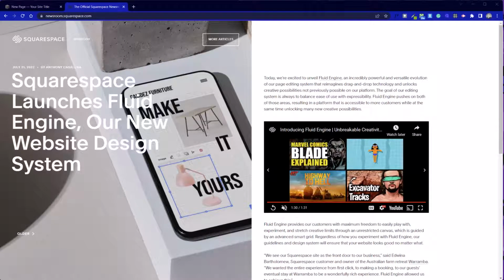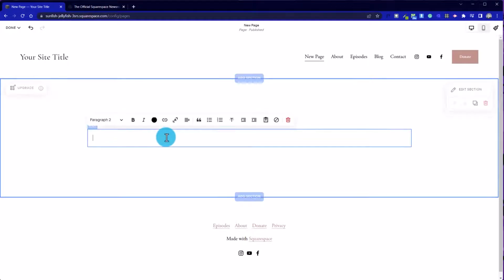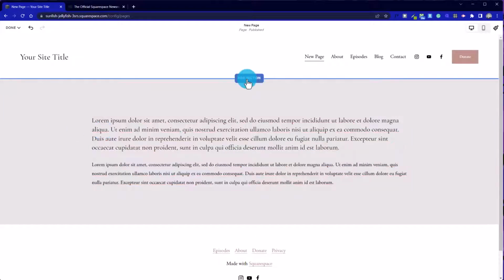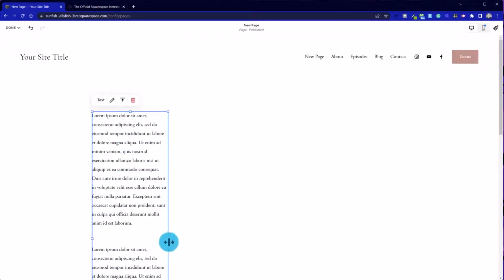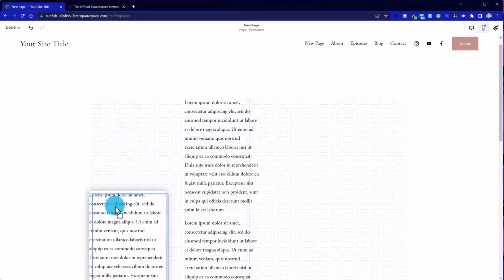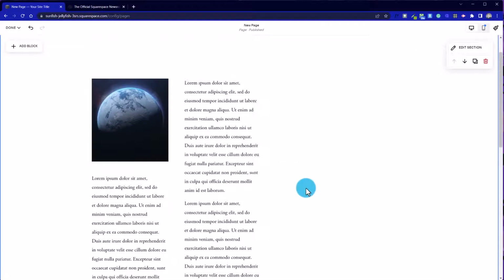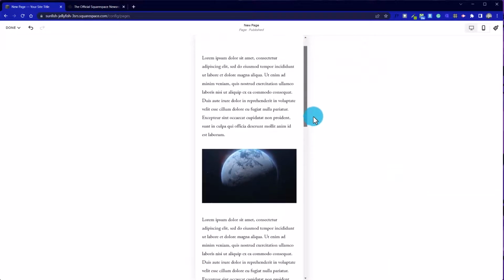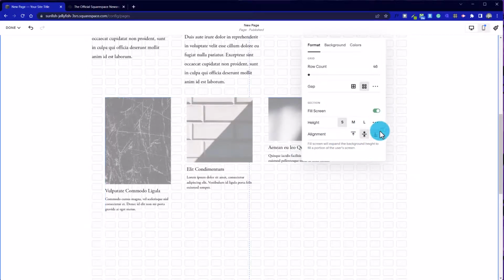Squarespace Fluid Engine: Why is this new? Free Squarespace Course - Part 1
You can join our waitlist here to find out more Squarespace Fluid Engine: A New Way to Build Websites

Elwyn introduces us to the Squarespace fluid engine, a humongous website builder update.

PART ONE: WHAT IS THE SQUARESPACE FLUID ENGINE?

Let's kick off this course by taking a look at this considerable Squarespace upgrade in the form of the new Squarespace Fluid Engine.
If you head over to Squarespace blog: newsroom.squarespace.com, you can see that they've created an advertisement for the future that will just show you a glimpse of what it can do.

My job today is to show you how this new system is different to the original (classic) editor in Squarespace 7.1, where you might find it more frustrating, and alternatively, where you might find that it really unlocks your creativity. It is certainly a lot more 'fluid'. There's a lot more freedom in how we can set up the website, but as I will go on to explain, it is also a double-edged sword.

ABOUT THE SQUARESPACE FLUID ENGINE:
It is July 2022, and Squarespace have launched a considerable, potentially game-changing update in the form of their new fluid engine, but it might not all be good news.
Today, more than ever before, creative professionals are looking for ways to make the website-building process faster and more enjoyable. With so many different tools available — each with their own learning curve — most designers and developers find themselves spending more time on setup and maintenance than they would like, and the results can vary wildly.

In response to some considerable steps forward by Wix and Editor X, Squarespace has introduced its own new flexible design tool, the Fluid Engine. The fluid engine is a brand new way of building websites with Squarespace that streamlines the production process while making it even more fun (depending on your particular viewpoint on what 'fun' is!). Squarespace claims that by building the fluid engine from the ground up with a focus on performance and user experience, Fluid Engine is their latest innovation designed to empower creators at every level.

We shall see.

WHAT IS THE SQUARESPACE FLUID EDITOR?
Fluid Engine is Squarespace’s new web design tool built from the ground up. It offers a new way to build websites that is faster, easier, and more enjoyable than ever before. Fluid Engine is a complete redesign of Squarespace’s web design tool, built with a focus on performance and user experience. It features a completely revamped visual editor, a new code editor, and a completely revamped website building process. The new design tool has been in development for almost two years and is Squarespace’s biggest investment in the web design process to date.